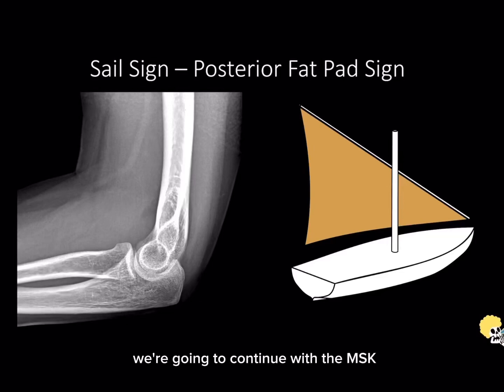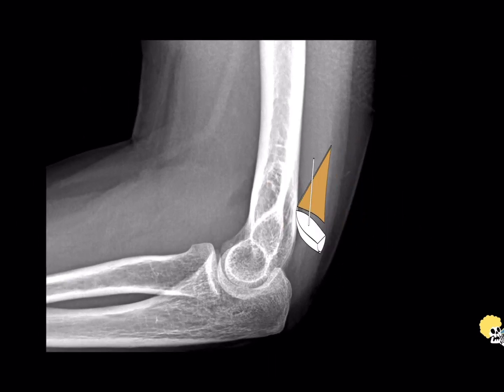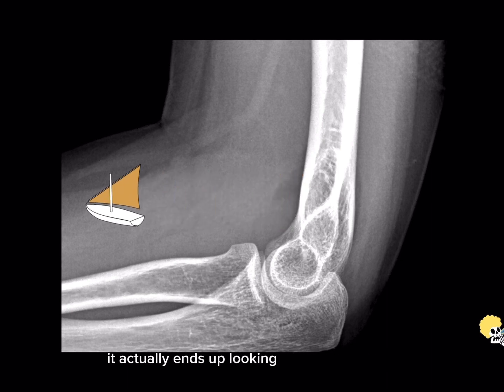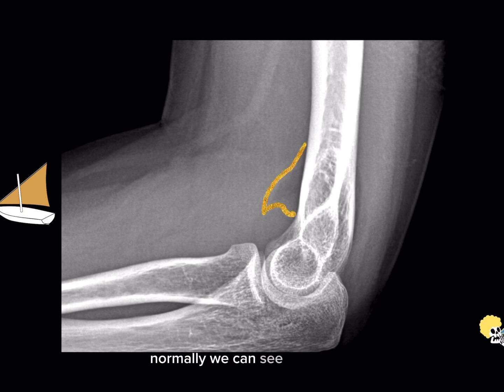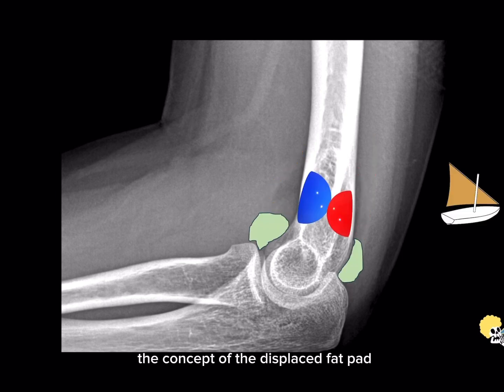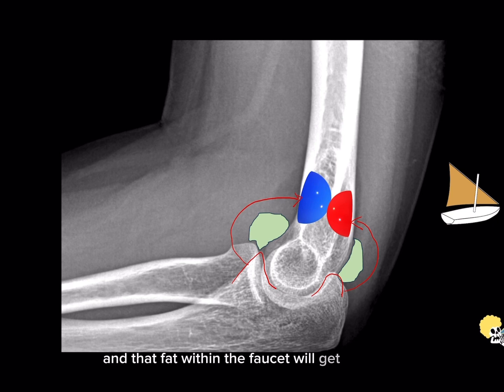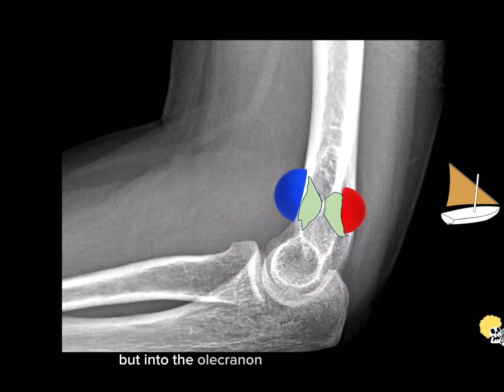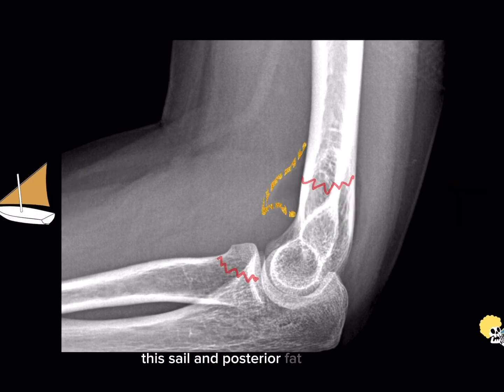Sail and Posterior Fat Pad Signs of the Elbow Joint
Elbow fat pad signs seen on lateral radiographs when a large effusion, synovitis or hemarthrosis is present.